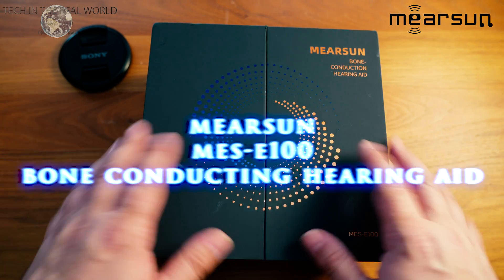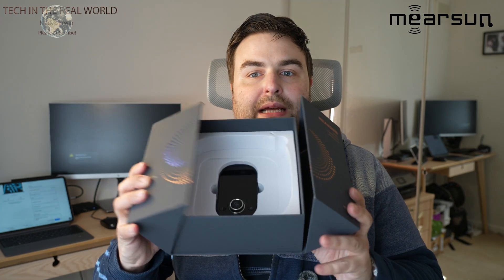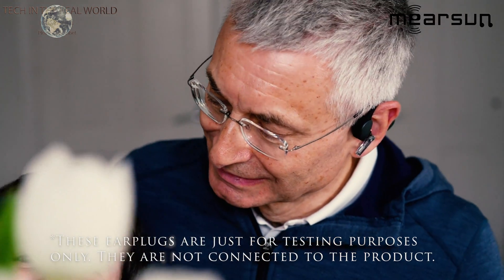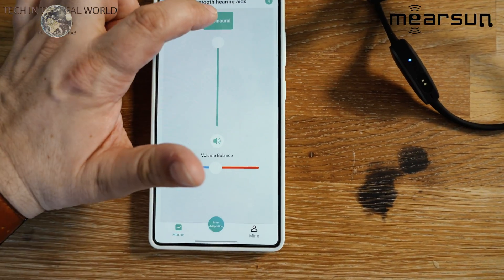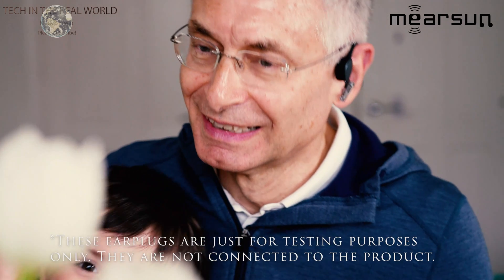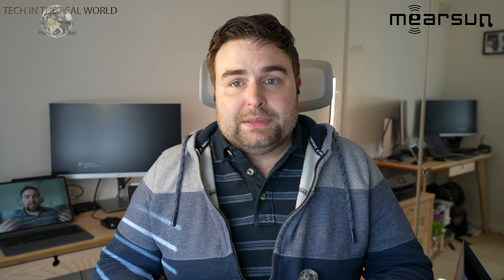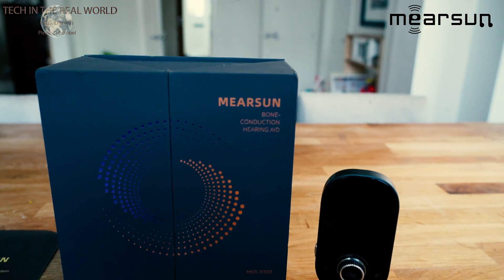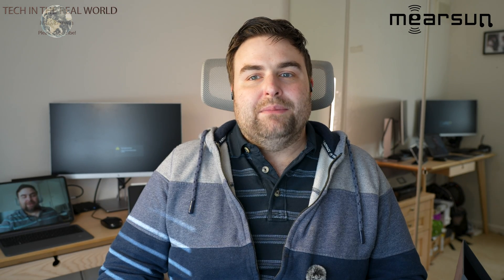🔊 Mearsun Bone Conduction Hearing Aid: This Could Change People’s Lives 🔊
What's Inside:
•  Unboxing the Mearsun device 📦
•  First impressions & build quality 🔍
•  How bone conduction technology works 🧠
•  Sound quality & comfort over extended use 🎶
•  Bluetooth functionality & AI adaptive features 🔄
Whether you’re considering a bone conduction hearing aid or just curious about how it compares to traditional options, this review has you covered.

00:00 Introduction
00:16 Unboxing
01:05 Bone Conducting
01:55 Design
03:22 Set Up
04:12 Pricing
04:38 Real World Use
05:16 Specs & Features
07:29 Please get in touch!
08:19 Using the control unit
10:29 Unique Features
11:29 Final Thoughts